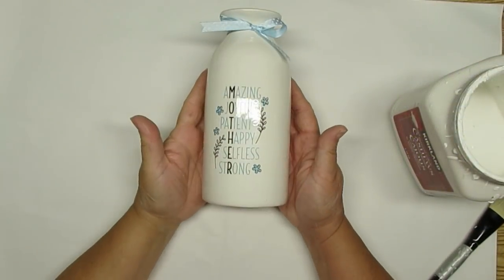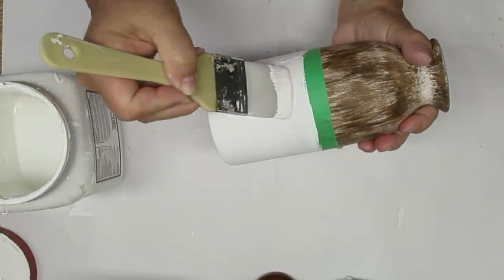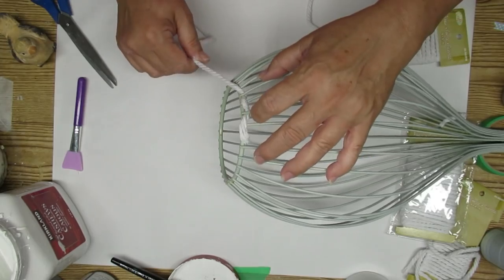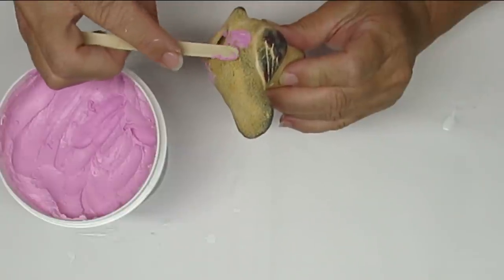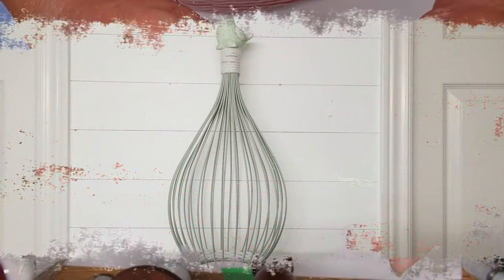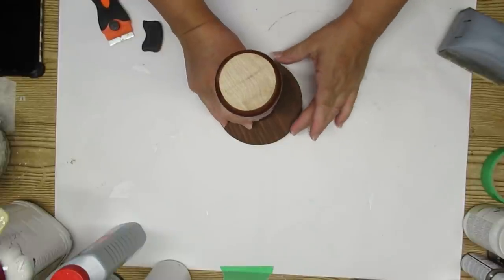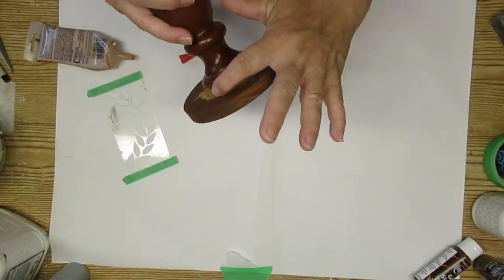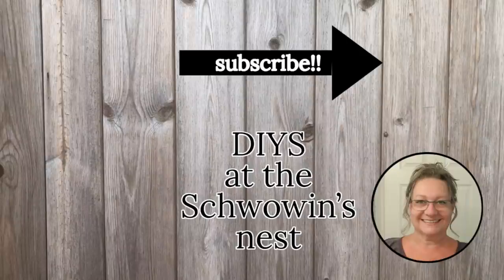⭐STUNNING TRASH TO TREASURE MAKEOVERS!~Farmhouse DIYS using Dollar Store and Secondhand Items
Today's video is in collaboration with Dayna from Delighted to DIY. Here's her video and channel link. We did some beautiful farmhouse diys for you! Enjoy!

(You will need to create an account and then log in to download the printables. Note that you cannot view or download from an iPad!)

DIY Chalk Paint Recipe:
2 parts acrylic or latex paint
1 part pure talc (Do not use cornstarch baby powder it won't work because the cornstarch is too slippery!) Here are a couple of links to talc products:

shorturl.at/uCP46

Miter Shears - copy and paste the link in your browser!

Spray Paint Trigger:

Weldbond Glue:

shorturl.at/exIO7

shorturl.at/rvAR6